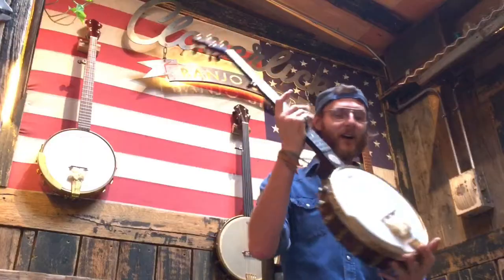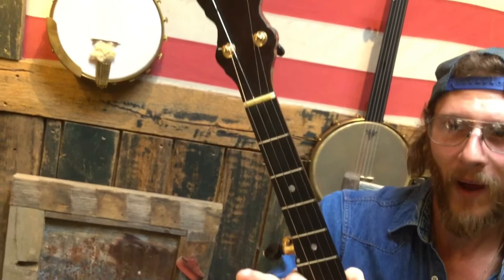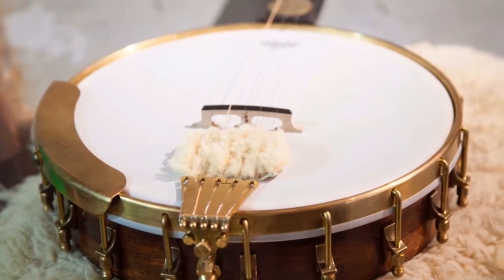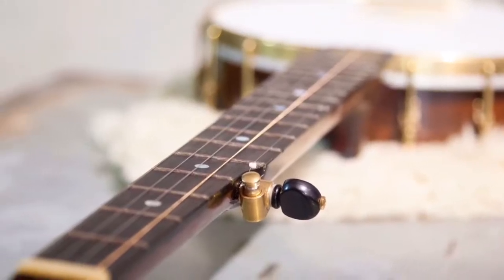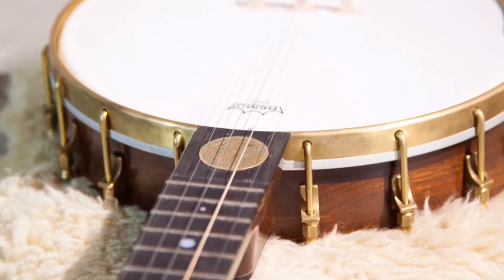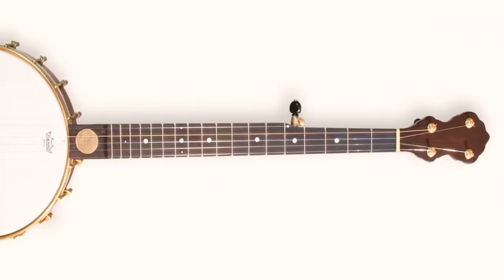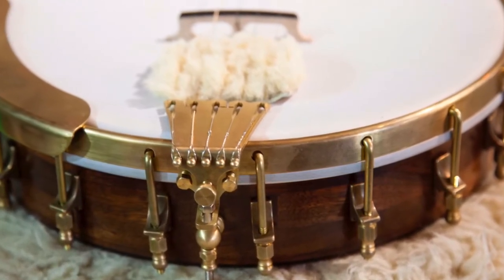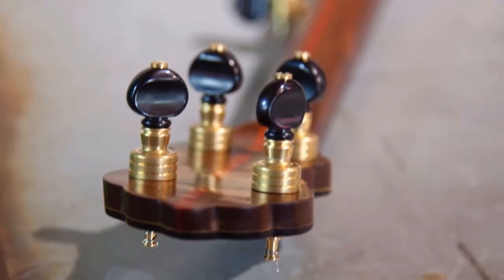CloverlickTrillium Deluxe Model Banjo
Taking influence from A.C. Fairbanks, David L. Day, and Fred Bacon the trillium model has a round tone and bright punch. Trillium peghead was re-imagined by Matt Manning giving it a bit influence of our West Virginia roots.

Typically made with a Black Walnut 11” block pot and neck and a Rosewood or Ebony fingerboard & endcaps. It has a classic look and feel with a punchy Bronze ¼” rod or Red Brass tube tone ring.